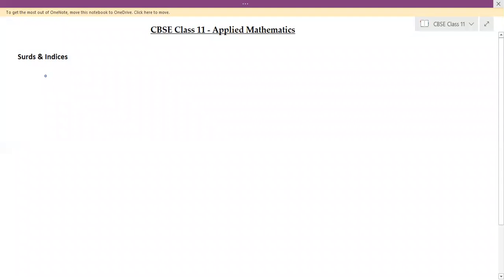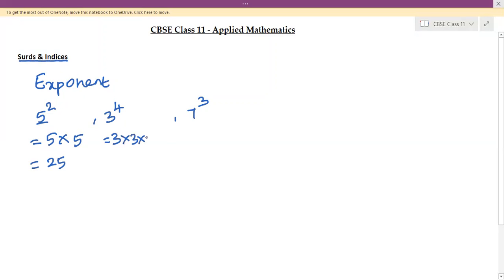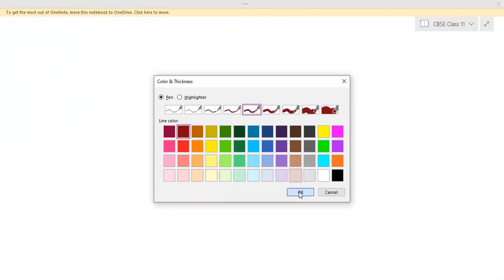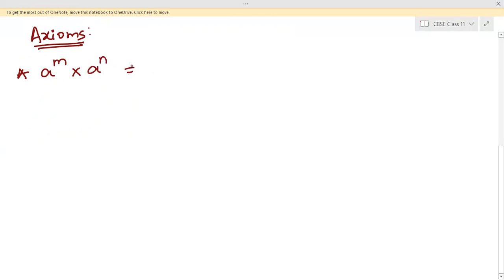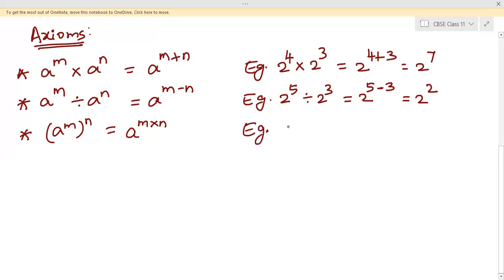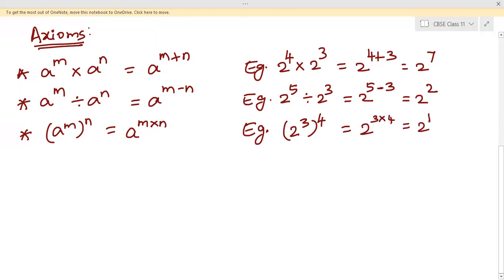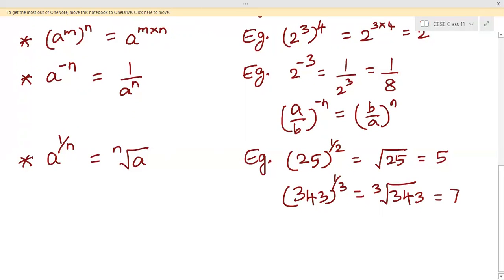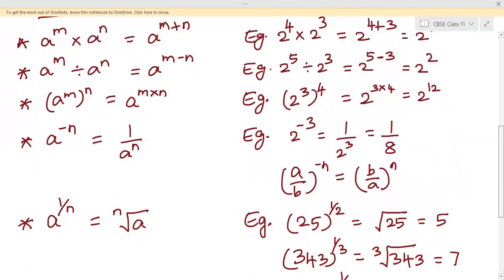CBSE Class 11 Applied Mathematics | Surds and Indices Tricks | In English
Here we see an introduction of the topic SURDS and INDICES
Basic Concept of Surds and Indices
Standard basic axioms